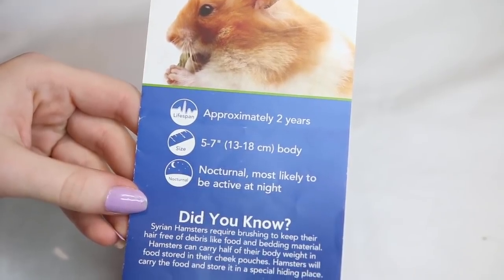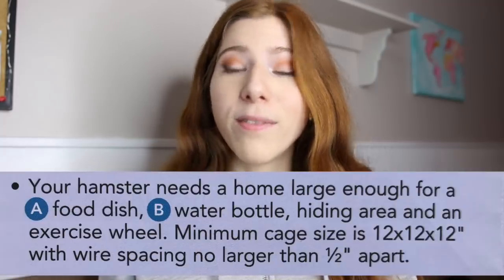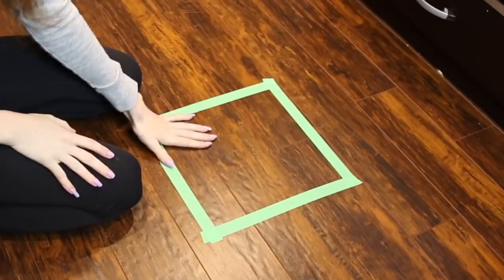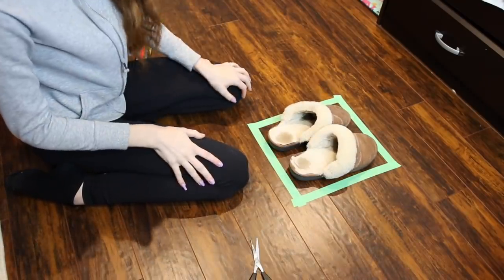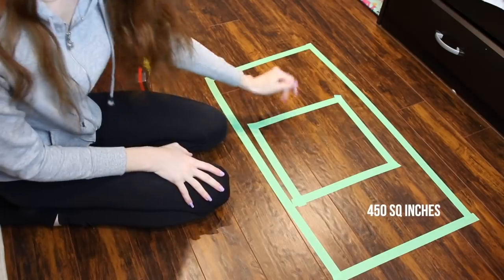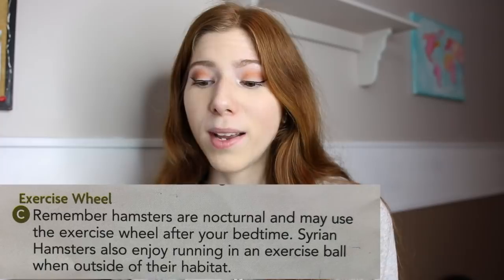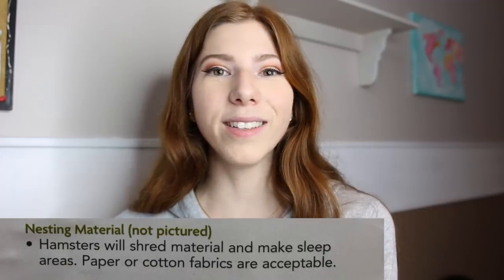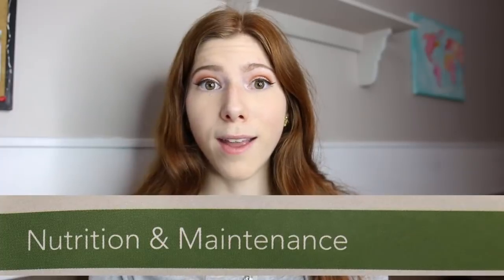Reviewing PetSmart's hamster care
I didn't think it was going to be that bad but turns out it was 🙃